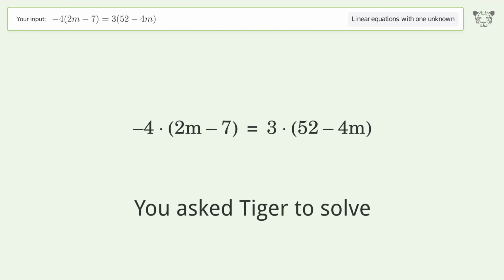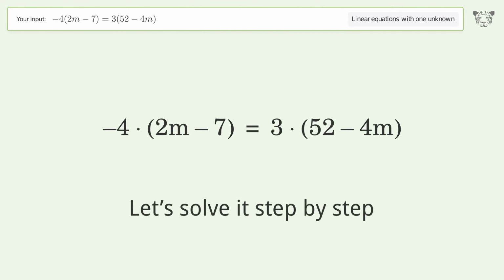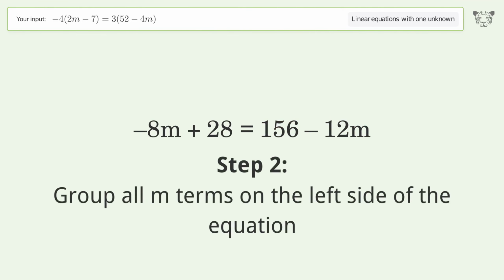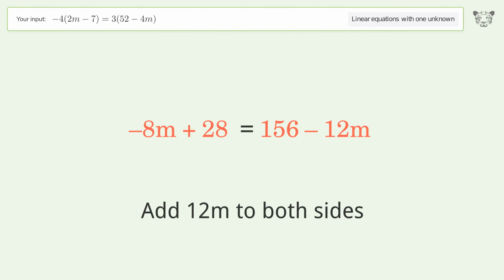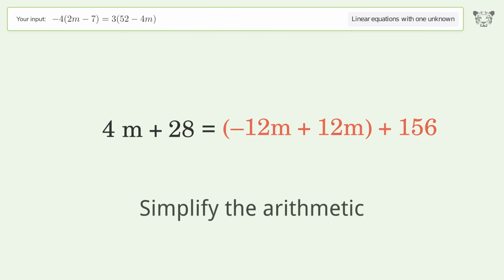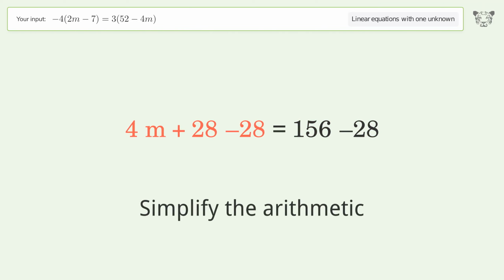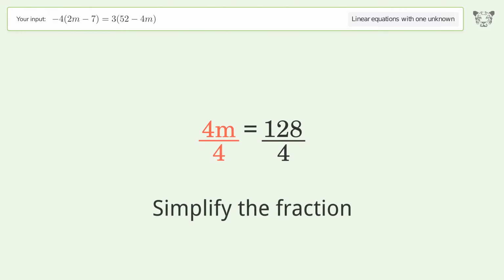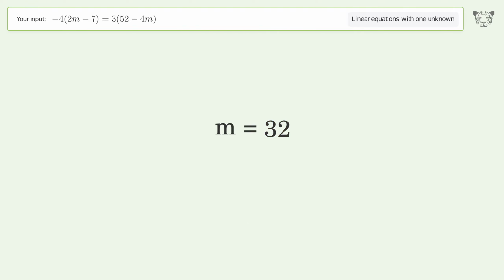Linear equation with one unknown: Solve -4(2m-7)=3(52-4m) step-by-step solution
Solving -4(2m-7)=3(52-4m) using the linear equation with one unknown solver

for a step-by-step and more tips and tricks for dealing with linear equations with one unknown.